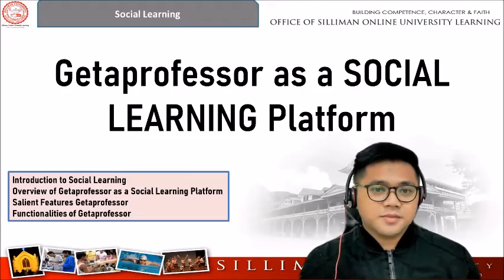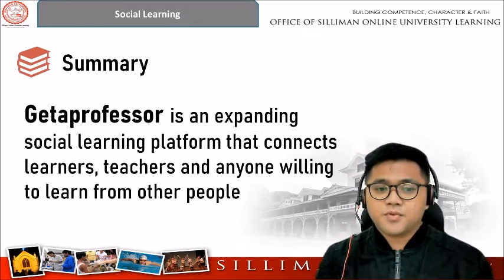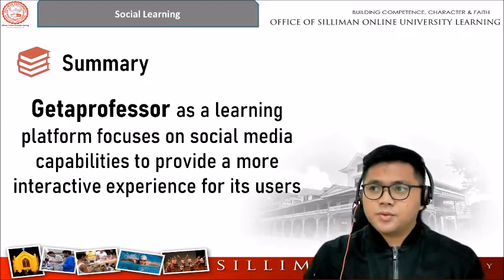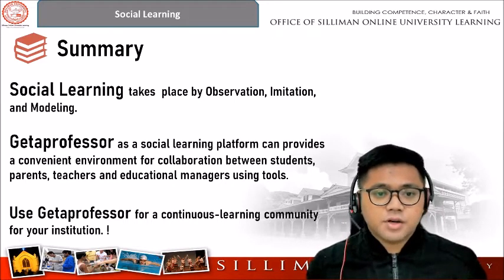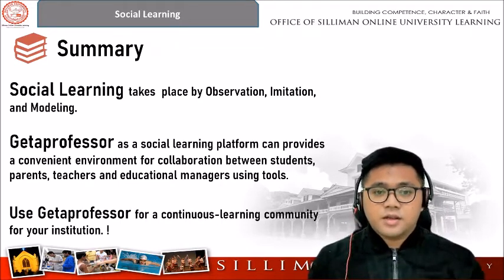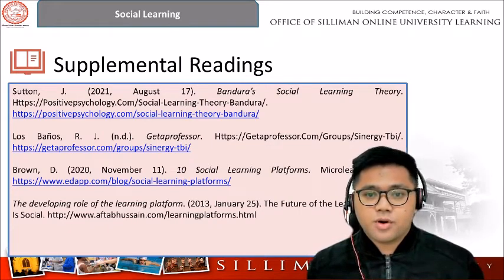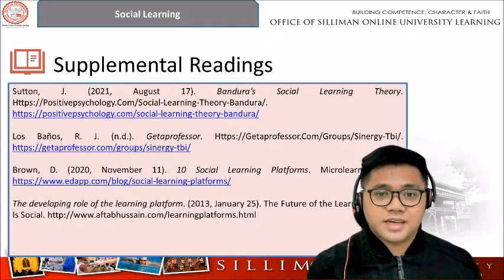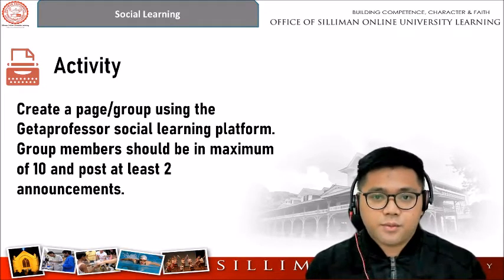Summary and References